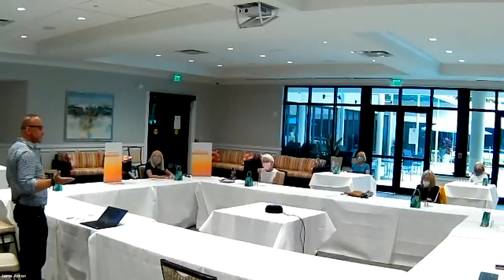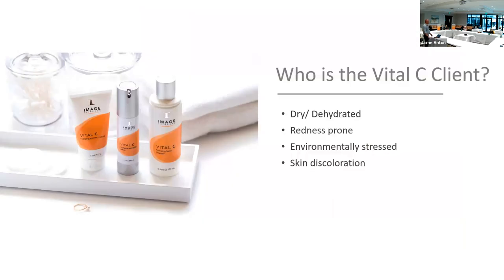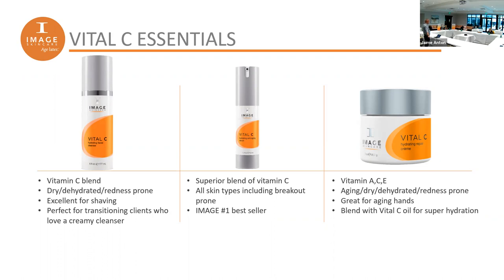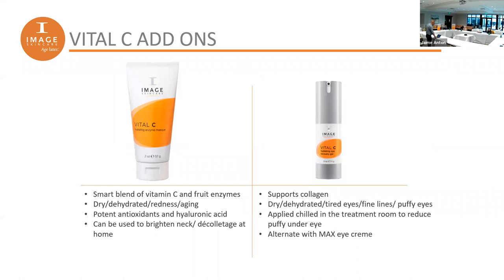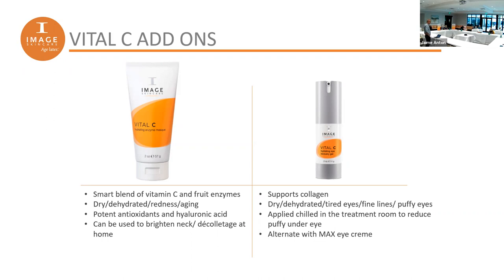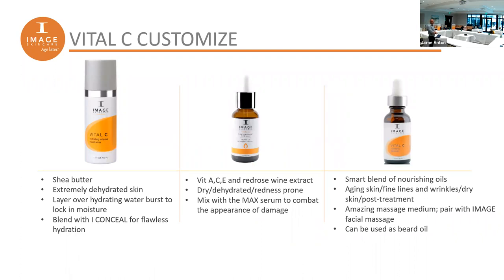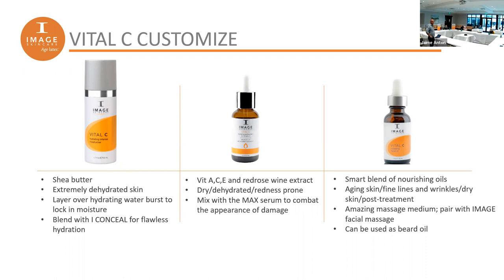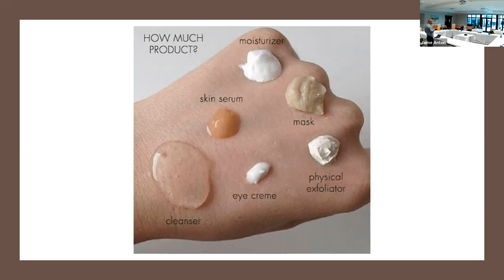Image Vital C Focus Group July 22